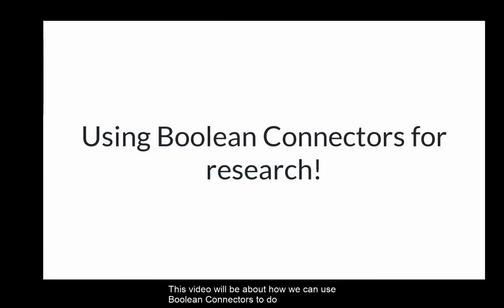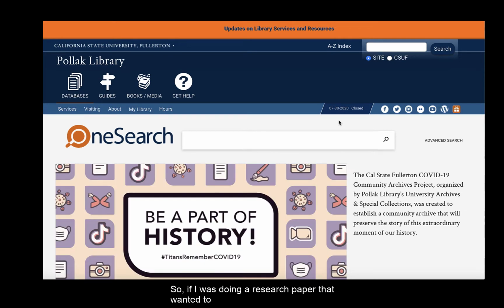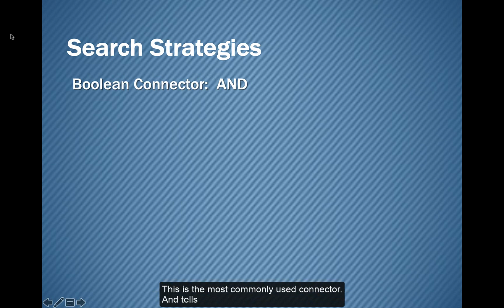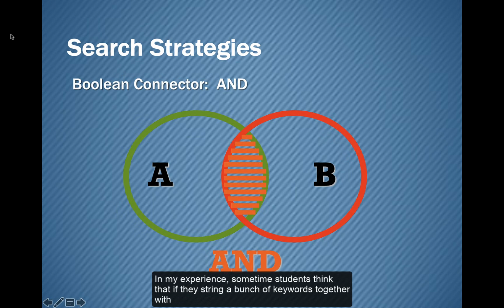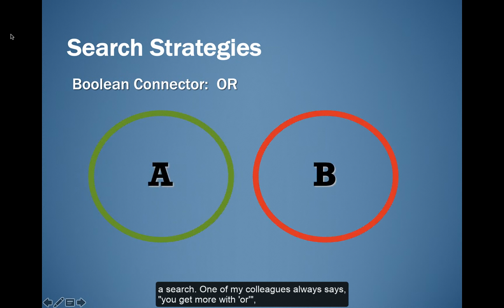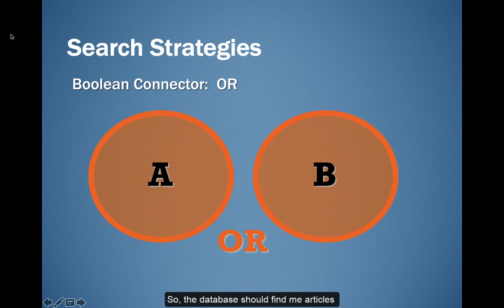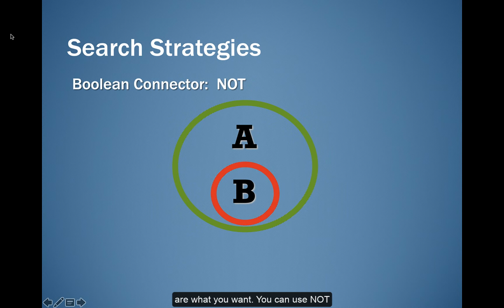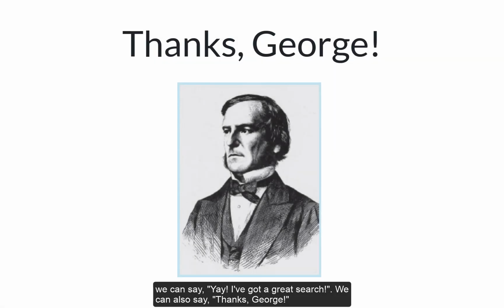Searching Using Boolean Connectors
This video will show you how you can use the Boolean Connectors, AND, OR, NOT, to build searches in library databases.